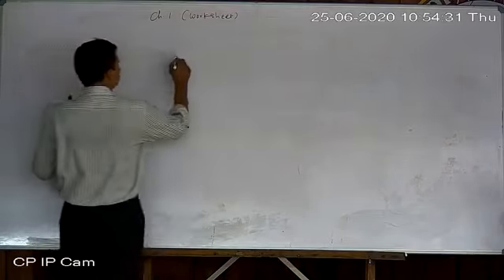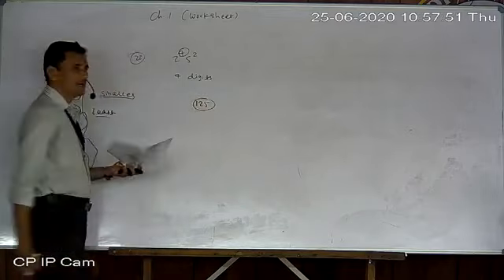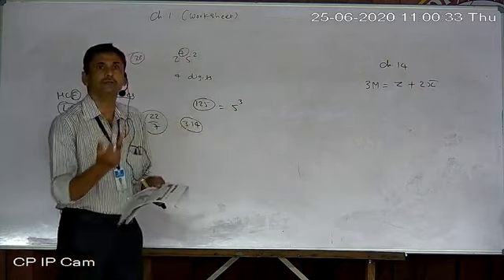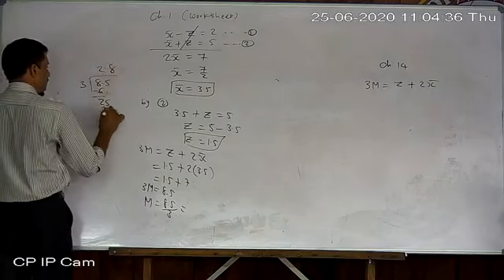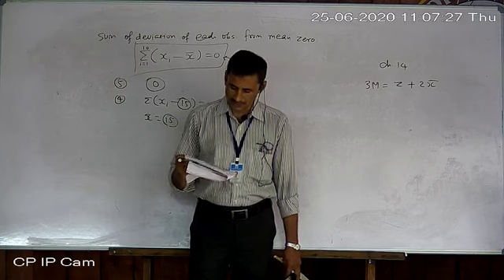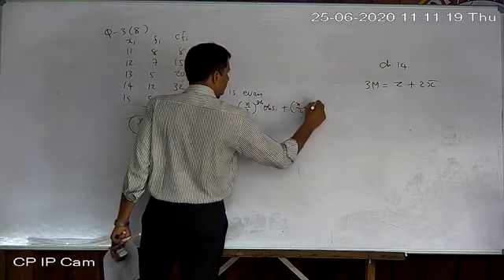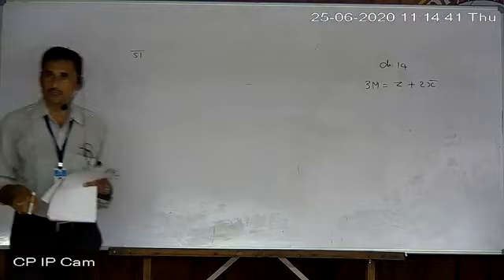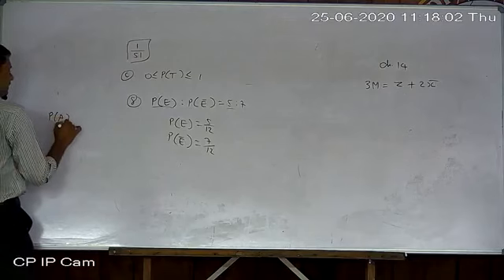STD 10TH SUB-MATHS P-12 DT-18.07.2020